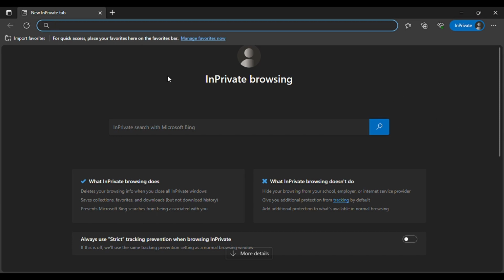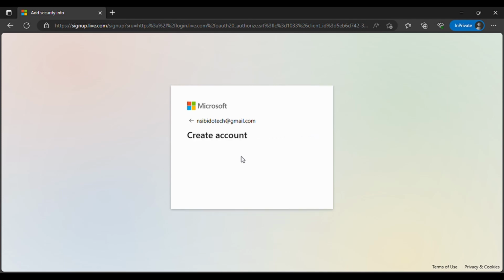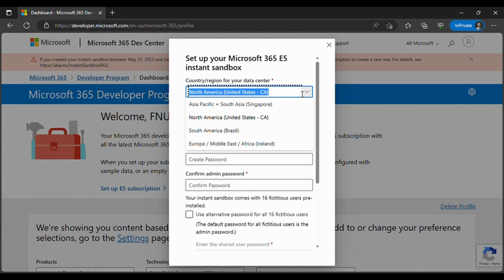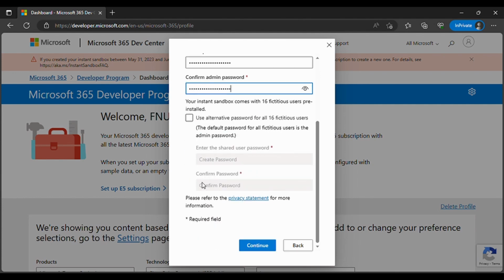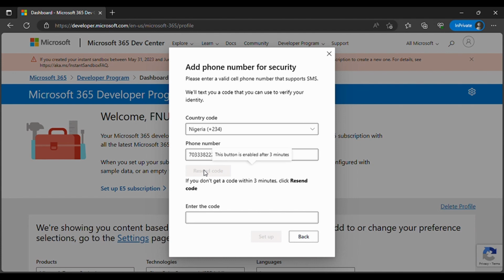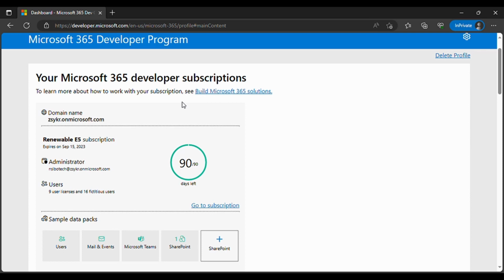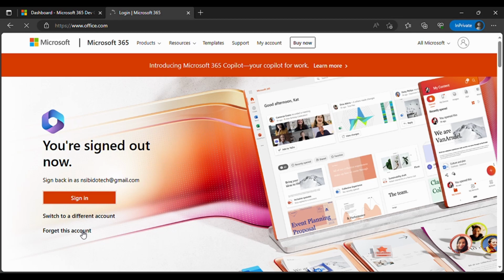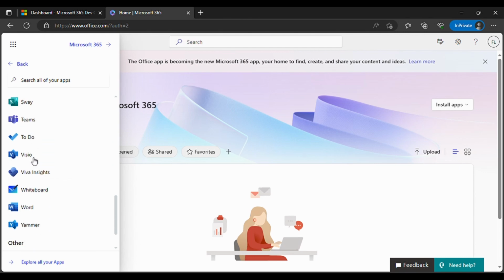Create Free Microsoft Developer Account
This is how you create a Microsoft 365 developer account